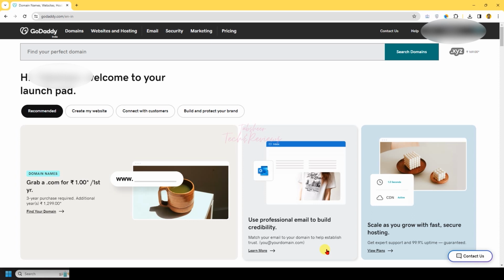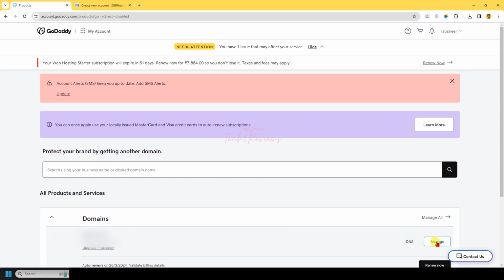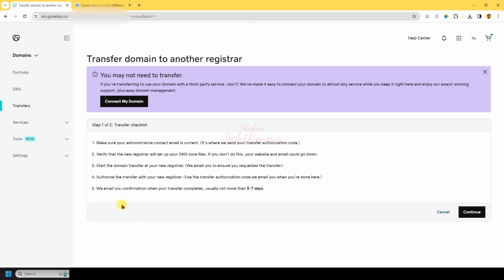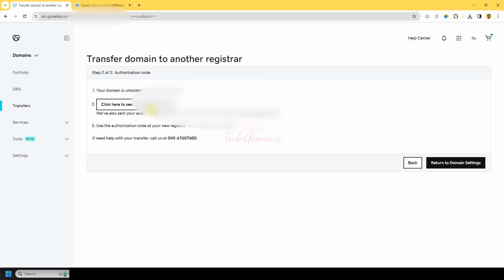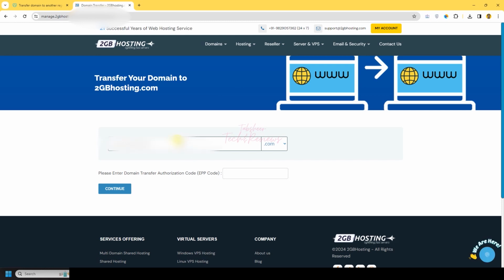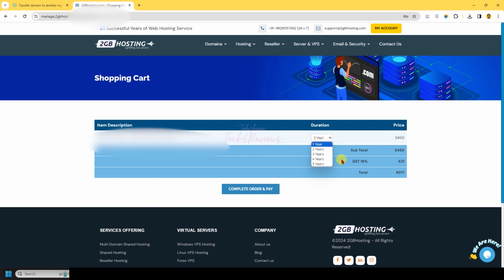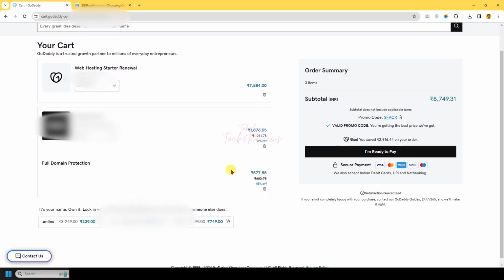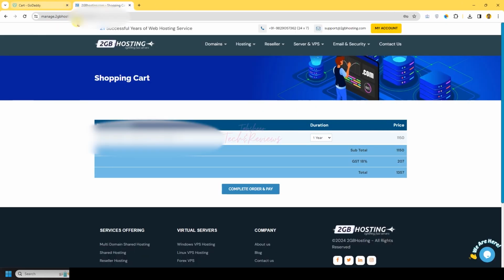How to tranfer Godaddy Registered Domain to Different Domain Provider (2GBhosting.com)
Title: How to Transfer Your GoDaddy Registered Domain to a Different Domain Provider (2GBhosting.com)

Description:
In this comprehensive tutorial, you'll learn the step-by-step process of transferring your domain registered with GoDaddy to a different domain provider, specifically 2GBhosting.com. Whether you're seeking better service, pricing, or features, this guide will walk you through the entire transfer process, ensuring a smooth transition without losing any valuable data or uptime. From unlocking your domain to obtaining an authorization code and completing the transfer at 2GBhosting.com, each stage is explained in detail to empower you to make the switch hassle-free. Say goodbye to limitations and hello to a new domain provider that meets your needs.

Summary:
Learn how to seamlessly transfer your GoDaddy registered domain to 2GBhosting.com in this comprehensive tutorial. Say goodbye to limitations and hello to a new domain provider that meets your needs.

How to transfer domain from GoDaddy to 2GBhosting.com
Step-by-step domain transfer tutorial
GoDaddy domain migration guide
Switching domain providers made easy
2GBhosting.com domain transfer process
Domain unlocking and authorization code retrieval
Seamless domain transfer to new provider
GoDaddy to 2GBhosting.com domain transfer walkthrough